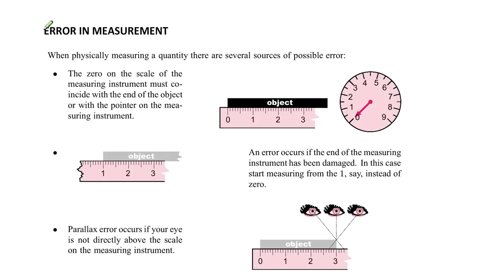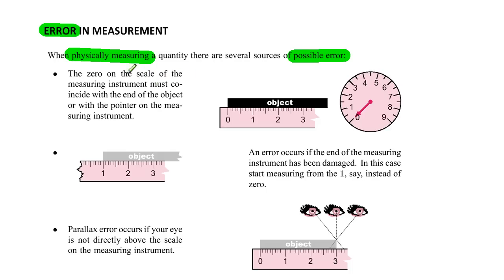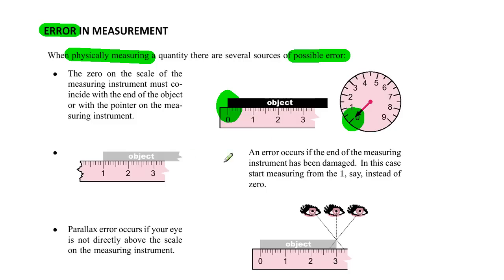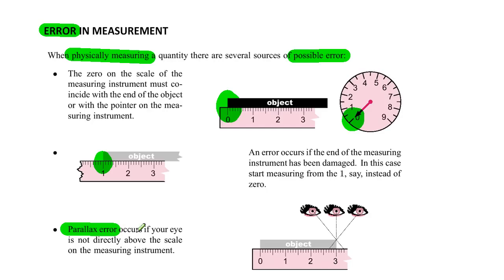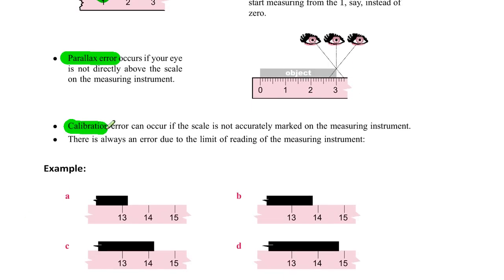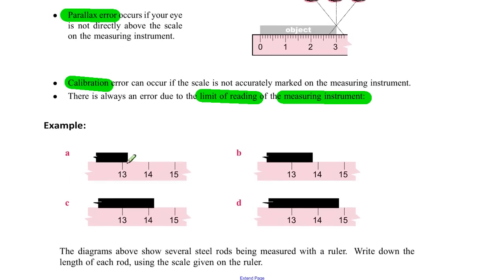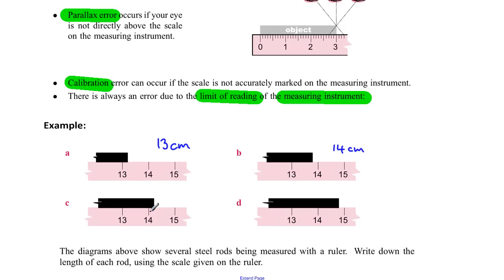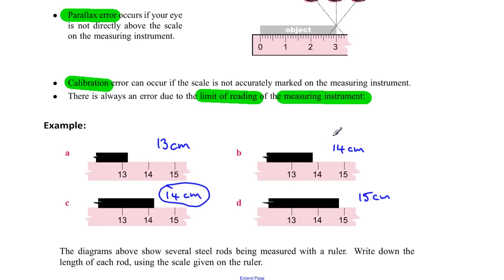Error of Measurement Lesson 1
Error of Measurement